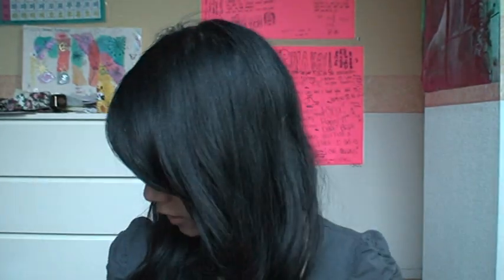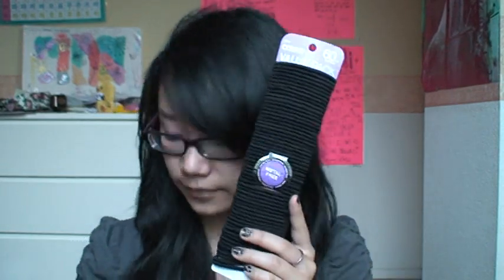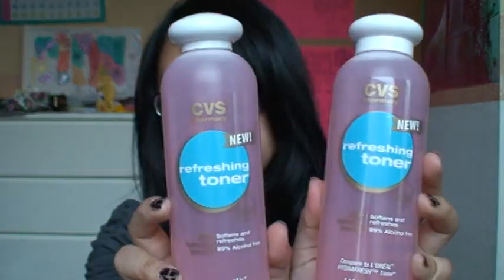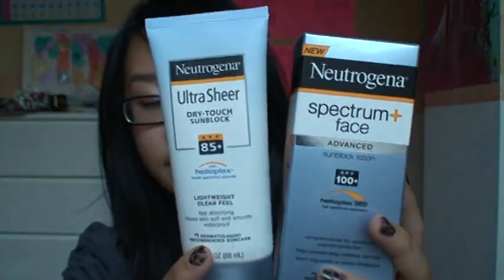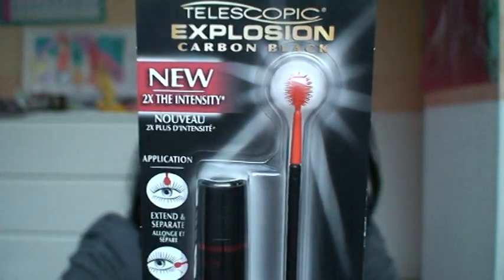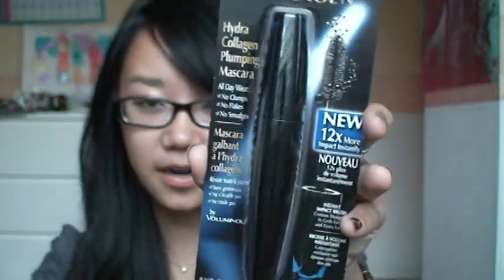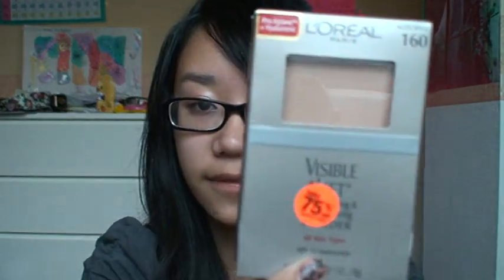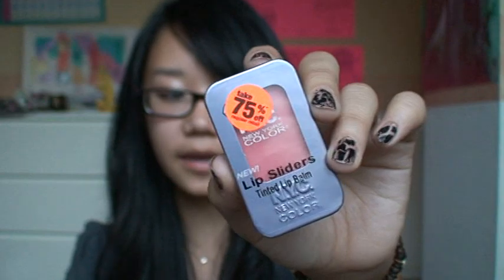CVS super haul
What I'm wearing:
Lucky brand eyeglasses (prescription)
H&M grey shirt

no face makeup: no foundation :D
Maybelline Quad in Smoky Amethyst
Sephora Nano Glide Eyeliner

Items mentioned in order:
Conair Gair Ties
Burt's Bees Chapsticks
Pantene Hair masks: Medium-Thick and Beautiful Lengths
CVS Brand Refreshing Toner
Neutrogena Ultra Sheer Dry-Touch Sunblock and Neutrogena spectrum +face advanced sunblock

L'oreal Telescopic Explosion Carbon Black Mascara
Rimmel Glam Eyes Lash Flirt Mascara
Rimmel Sexy Curves Mascara
L'oreal Extra Volume Collagen Mascara
Rimmel Brow Pencil
Rimmel Stay Matte Foundation in Soft Beige (200)
L'oreal Visible Lift Foundation Powder in Nude Beige (160)
NYC Lip Silders in Sugar Kiss

-rina